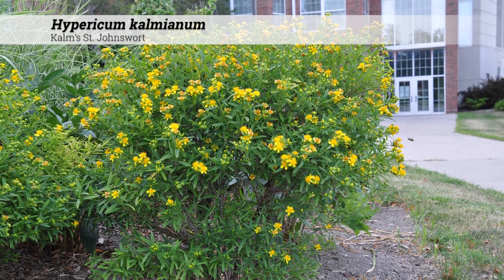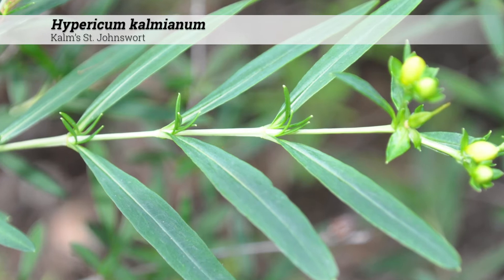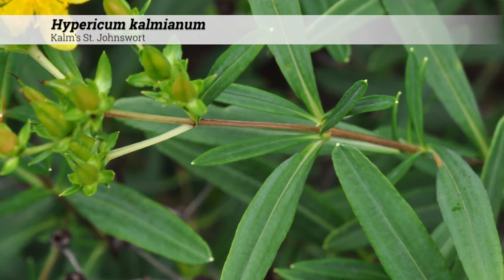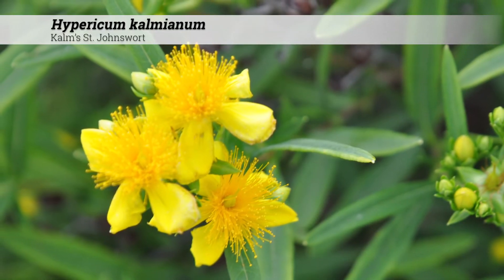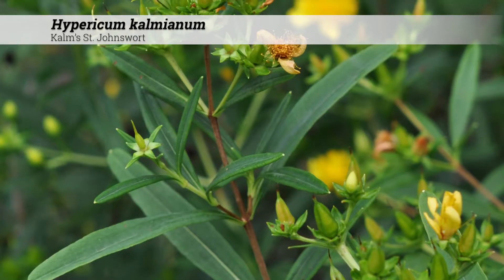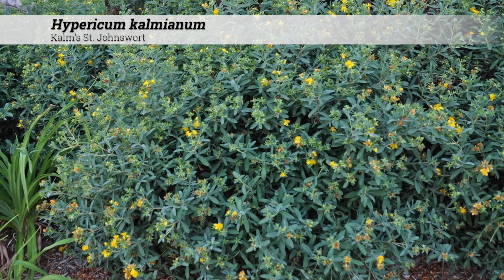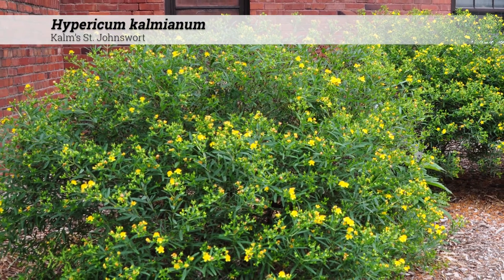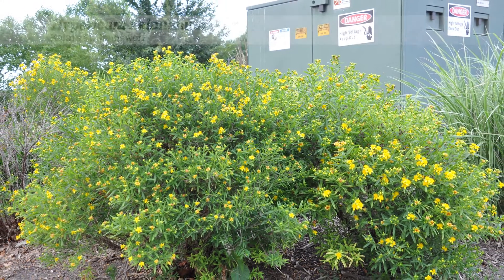Kalm's St. Johnswort (Hypericum kalmianum)